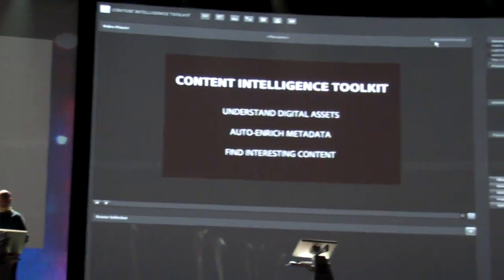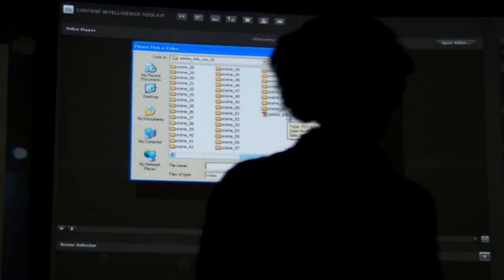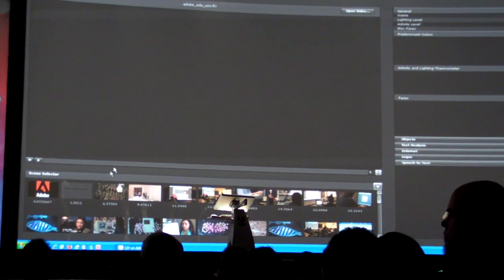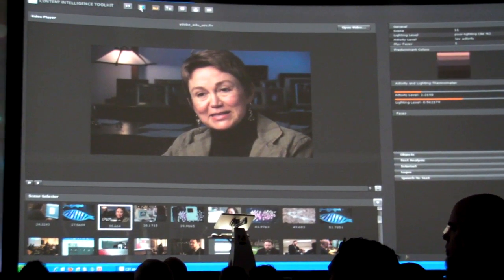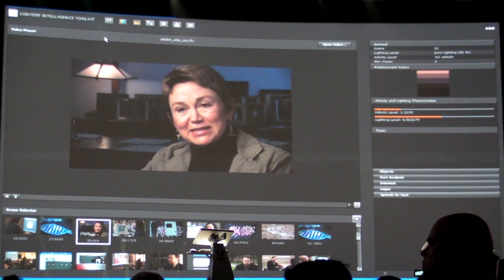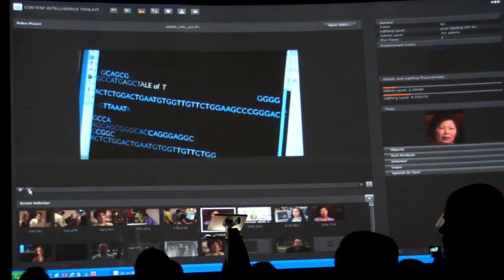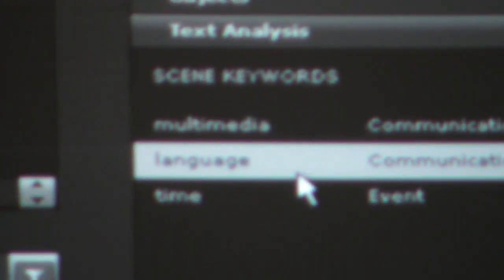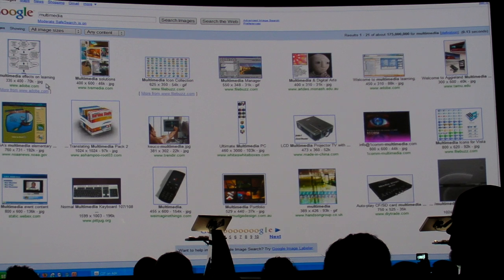Adobe Content Intelligence Toolkit in HD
Sneak peek of the Content Intelligence Toolkit at Adobe Max 2008